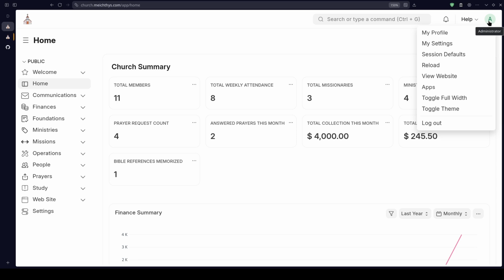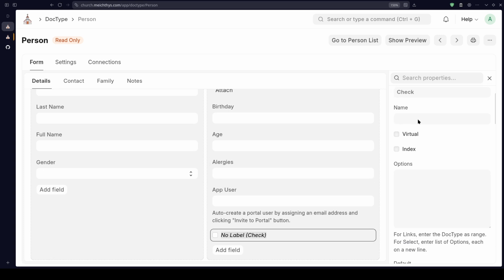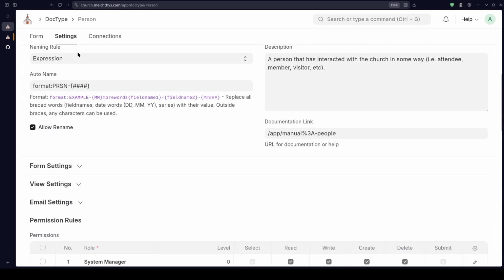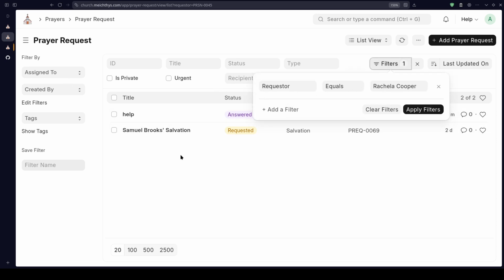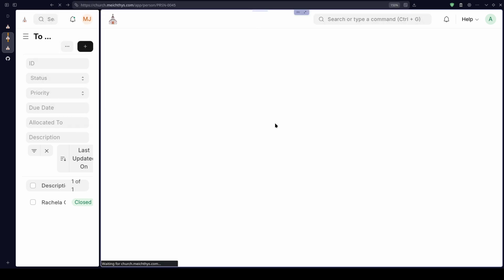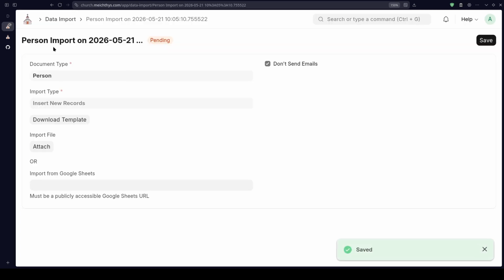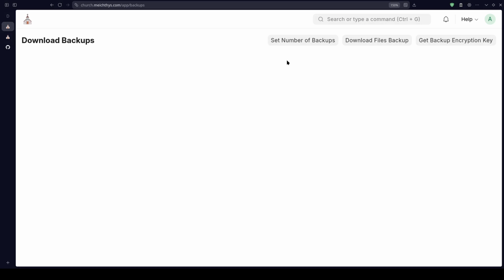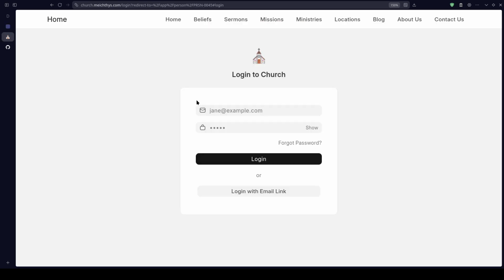Development Stack Cont.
Additional discussion on features that the frappe framework offers.

This project is built on top of the Frappe Framework - an open source web framework built in the python programming language.